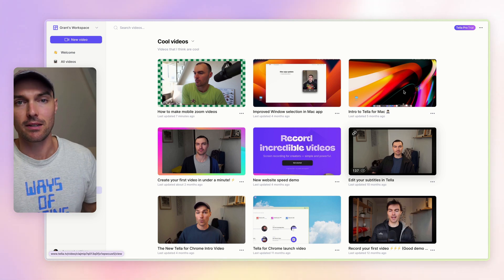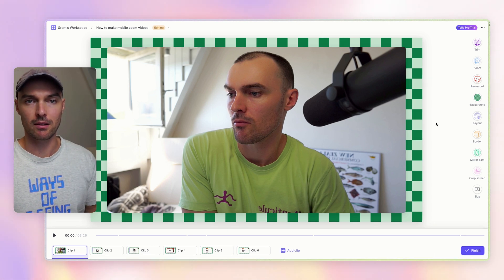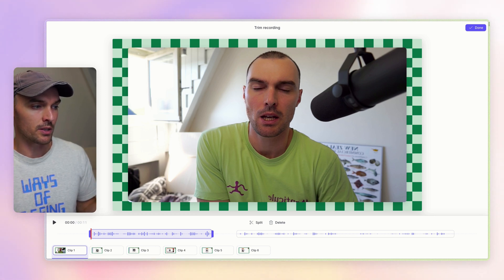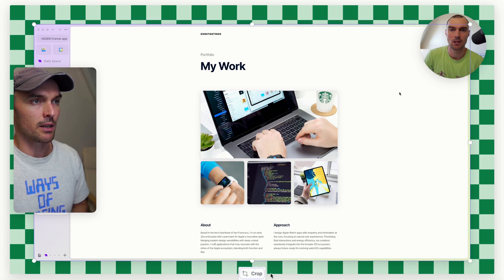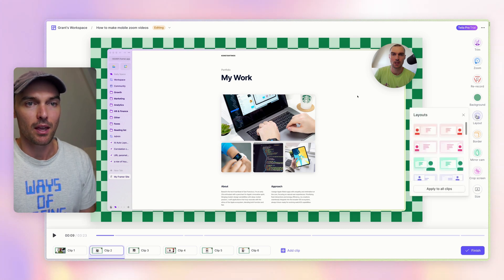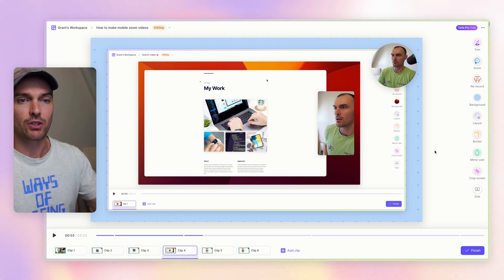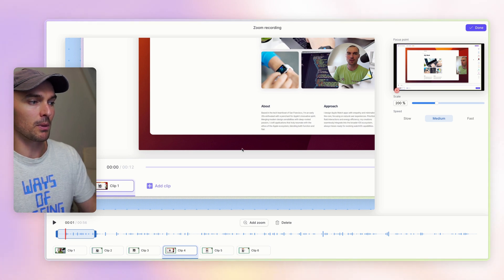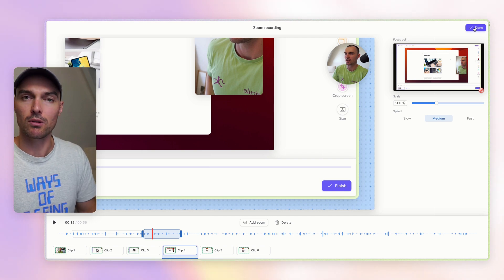How to customise videos in Tella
Learn the basics of customising videos in Tella:
✂️ Editing
📐 Layouts
🌄 Backgrounds
🔎 Zoom

In this video, we dive into using Tella, a cool screen recording tool, to jazz up your videos. We kick things off by showing how to trim out the bloopers, then move on to cropping out stuff you don’t want seen. We play around with different layouts to make the video pop, and even change up the background to keep things fresh. The zoom feature is a game changer, letting you zoom in on the good stuff. And if you’re hungry for more, there’s a ton more you can do in Tella, just hit up our knowledge base to explore!